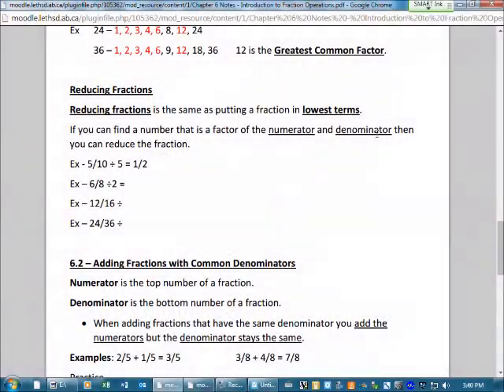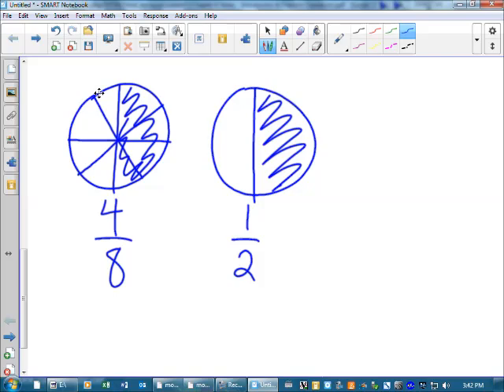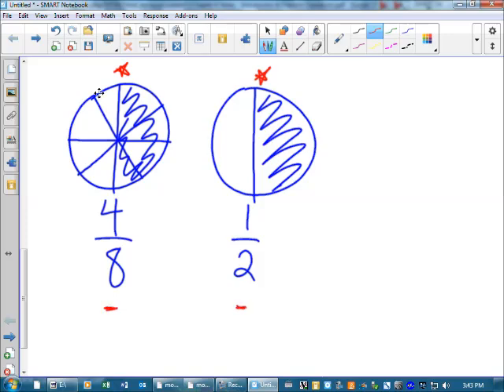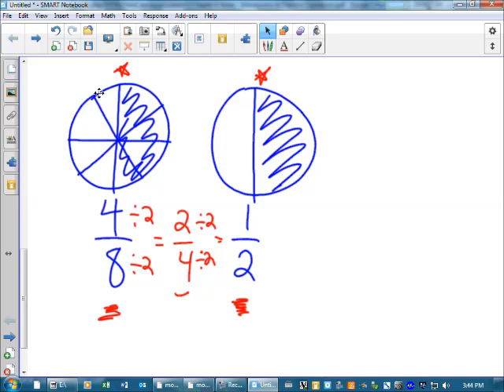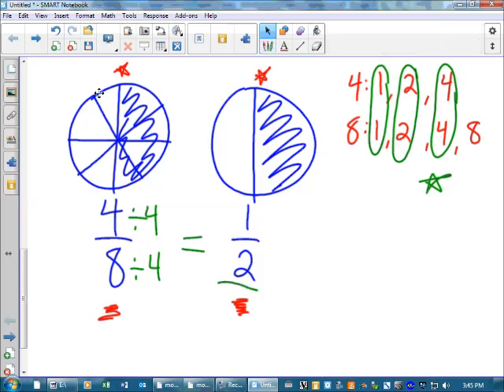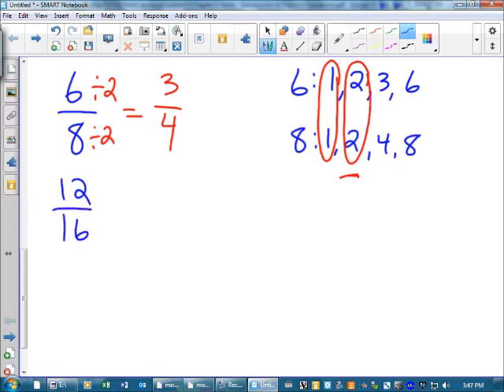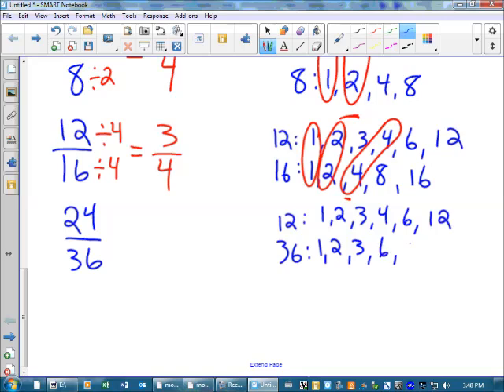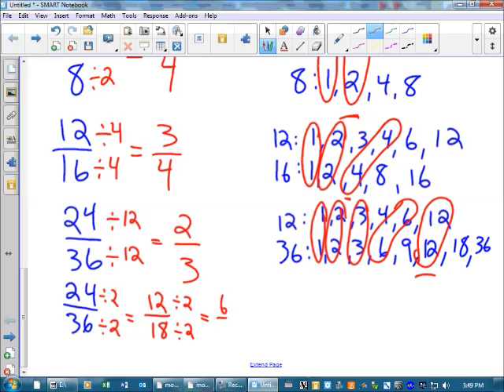Chapter 6 Reducing Fractions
An introduction on how to reduce a fraction by identifying the greatest  common factor.